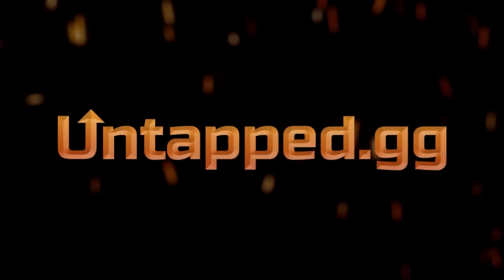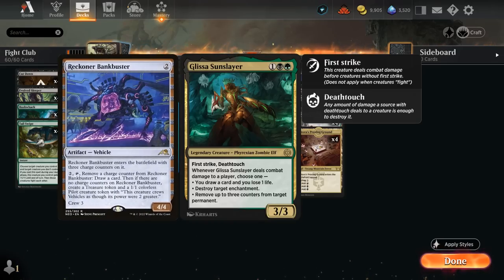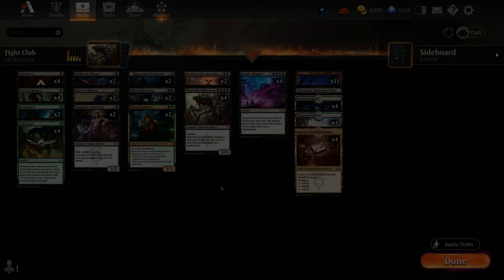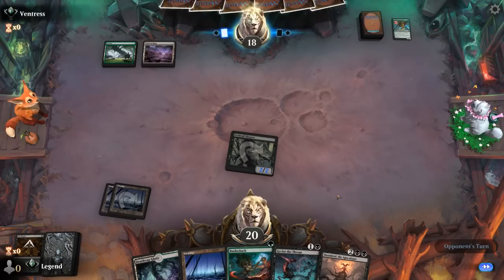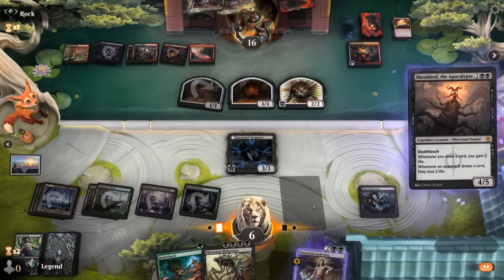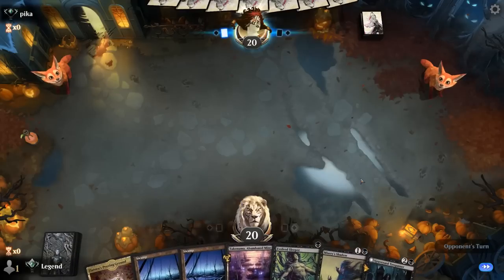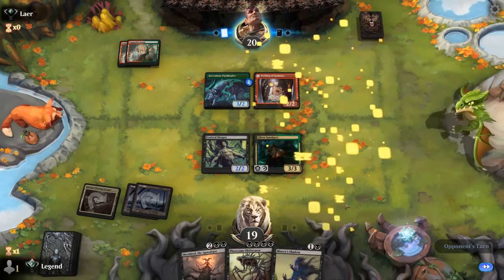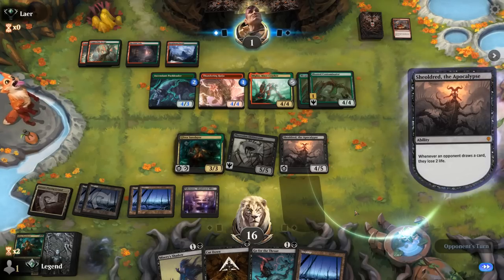Obliterator Fight - Phyrexia Standard - MTG Arena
Magic: The Gathering Arena deck tech & gameplay with a Black/Green or Golgari midrange deck, featuring Glissa Sunslayer, Phyrexian Arena and Phyrexian Obliterator from Phyrexia All Will Be One in Standard.

00:00 - Deck Tech
04:38 - Match 1
08:42 - Match 2
21:20 - Match 3
23:52 - Match 4
29:36 - Match 5
32:50 - Match 6
36:19 - Match 7